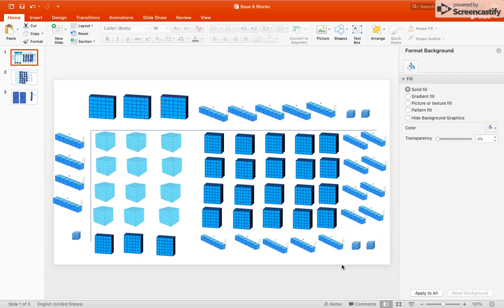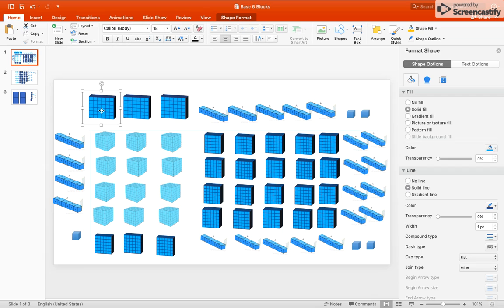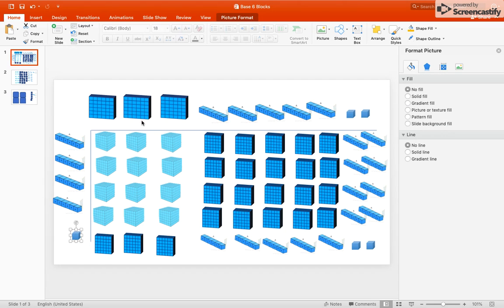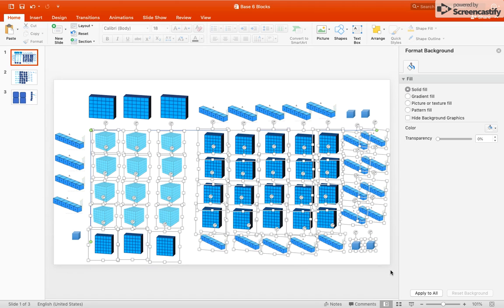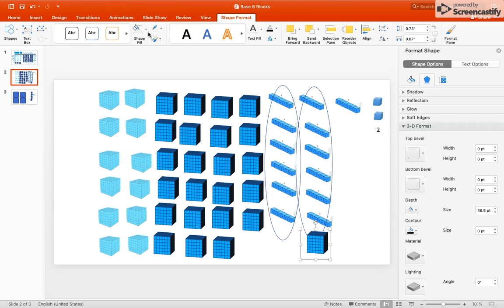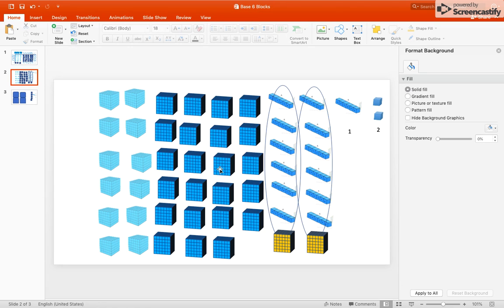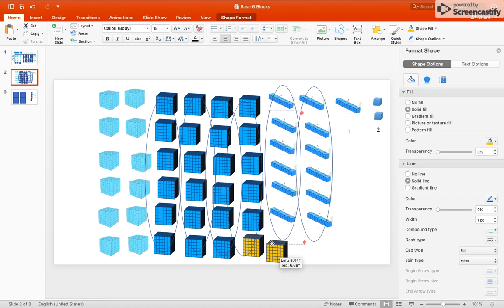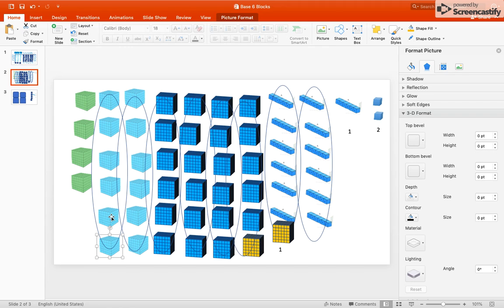Week 4 Question 1a